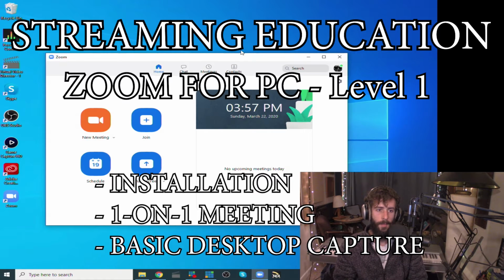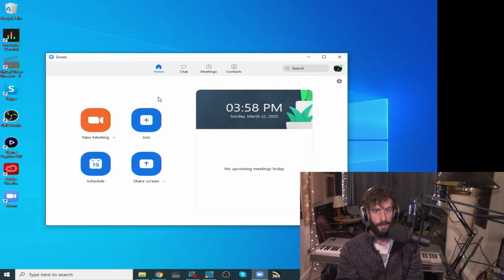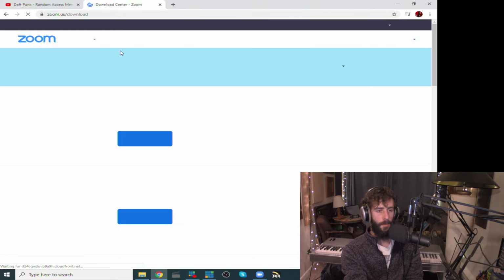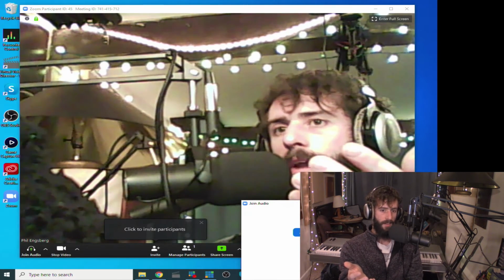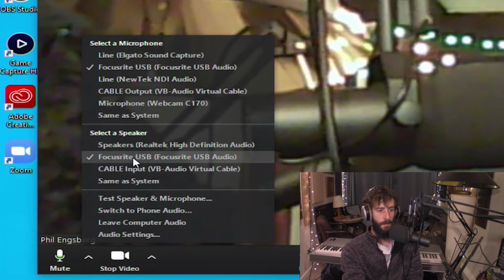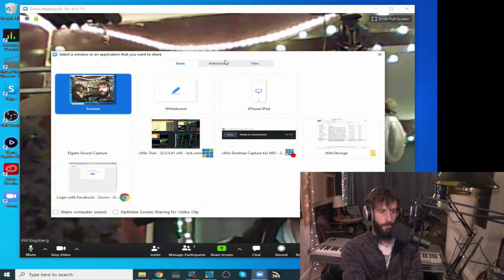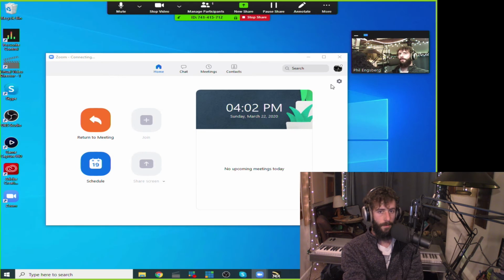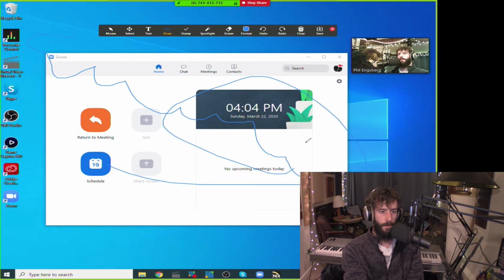Streaming Education - Zoom for PC - Level 1 - Basic and Effective Use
Basic use of Zoom Conference software for PC

I cut edited these to be as consice as possible. Please use your space bar to quickly stop and start the video between steps, or as needed.

T O P I C S C O V E R E D
Picture in picture desktop capture
Built-in camera and microphone

to download this streaming software

P C O B S T U T O R I A L S